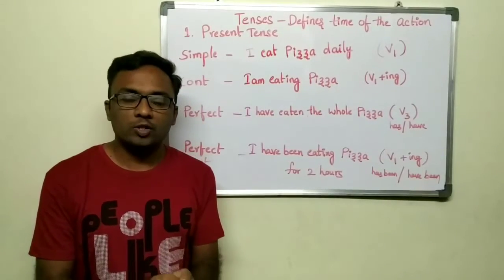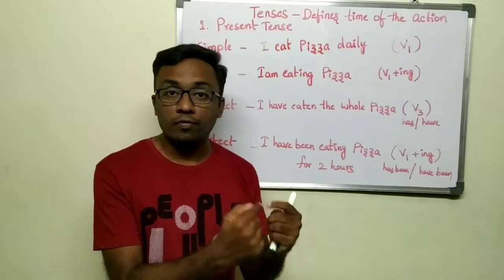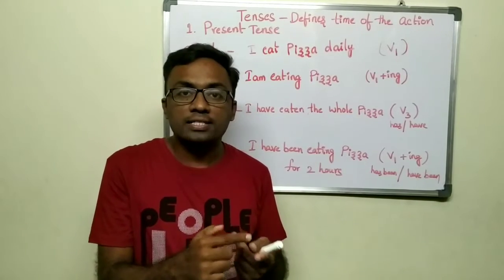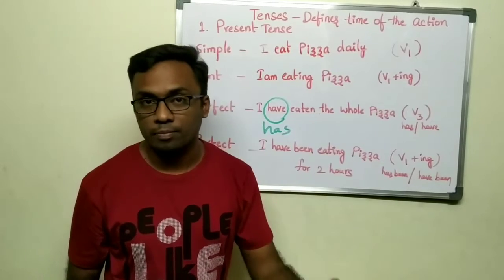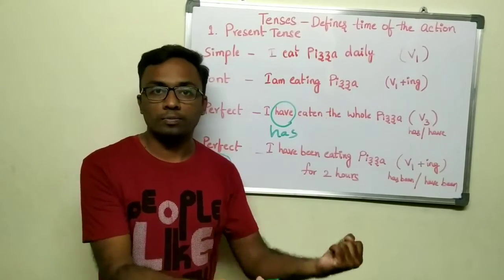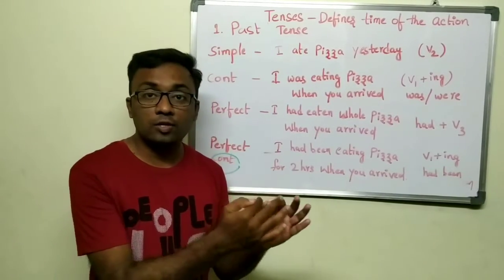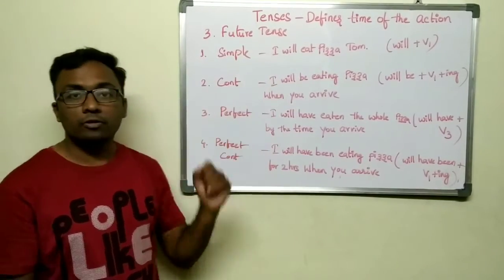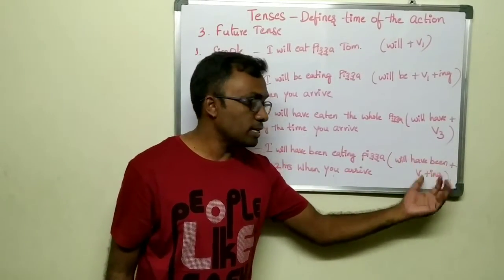How to learn English Tenses in 10 minutes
To learn and speak English, Grammar plays a vital role and Tenses are the heart of the Grammar.